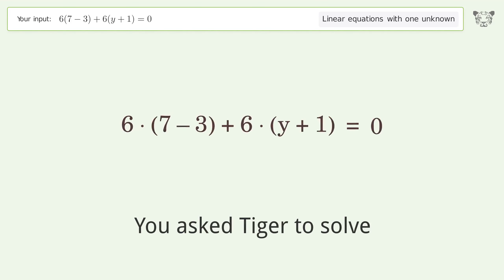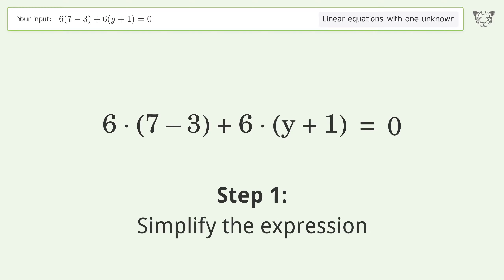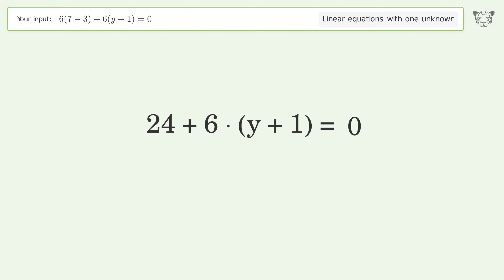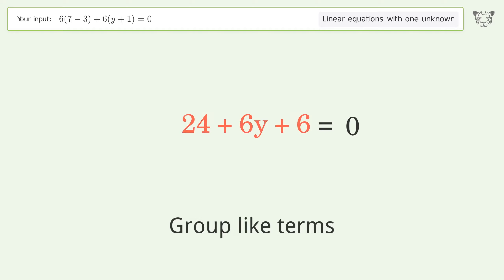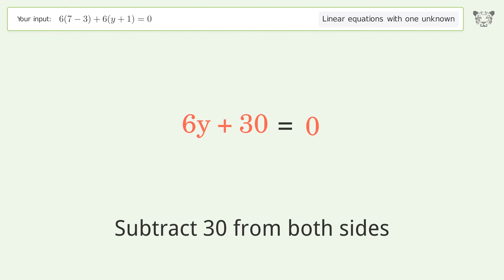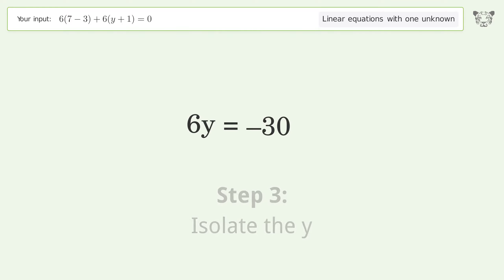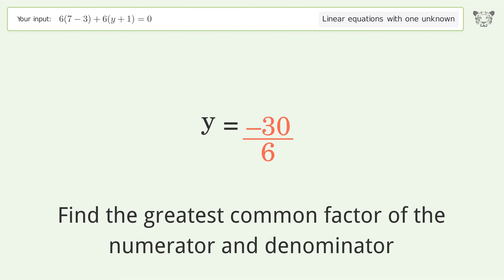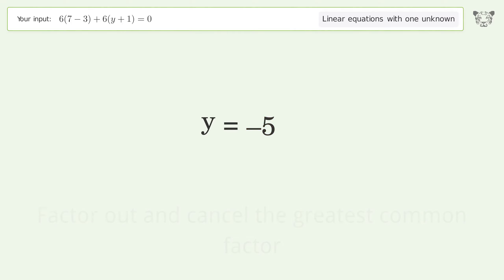Solve 6(7-3)+6(y+1)=0: Linear Equation Video Solution | Tiger Algebra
Struggling with 6(7-3)+6(y+1)=0? Watch our step-by-step video on Tiger Algebra to master this linear equation effortlessly.